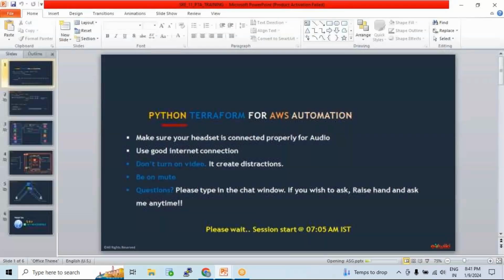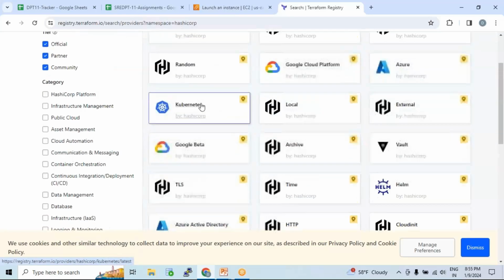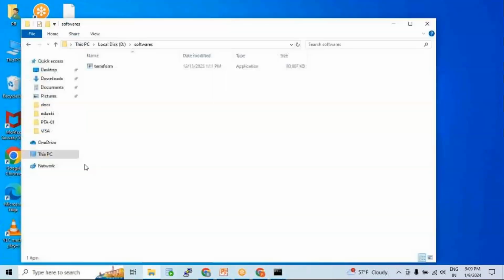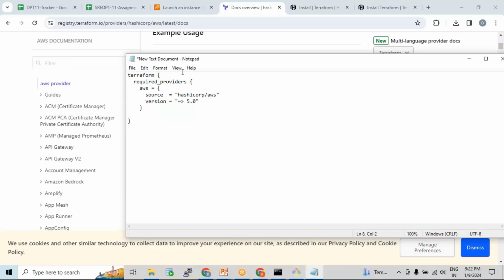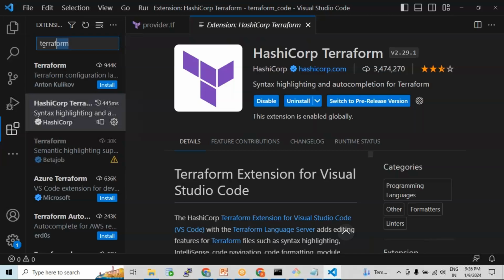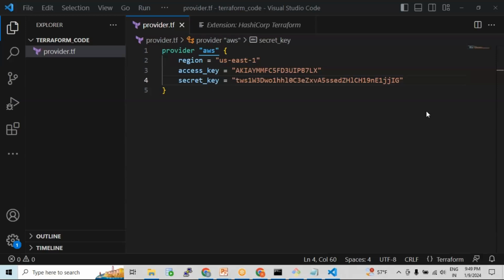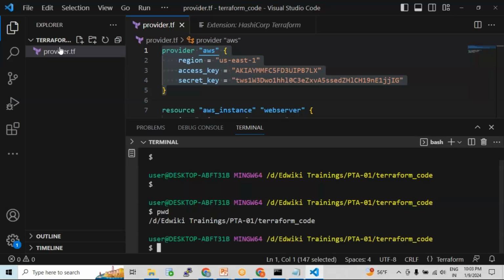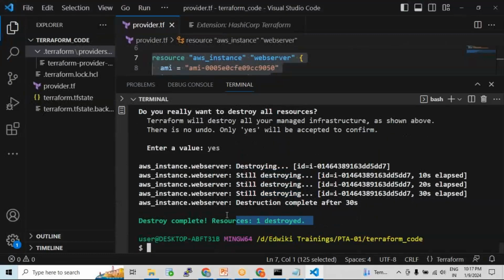AWS & DevOps Practitioner Training: 22 - Terraform Introduction